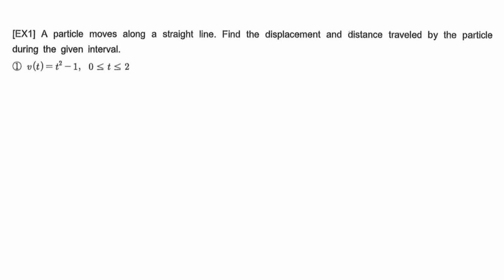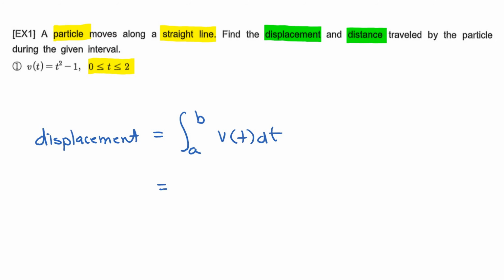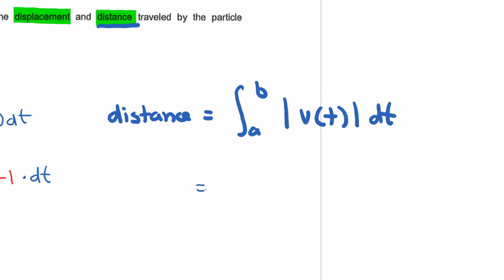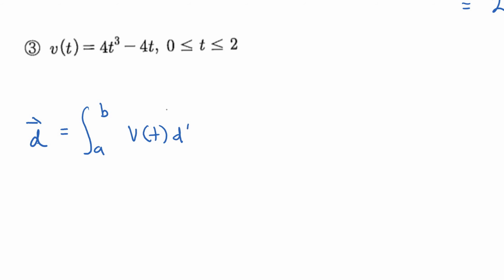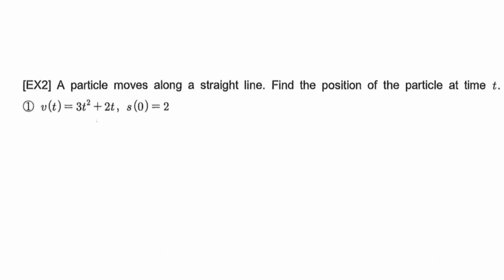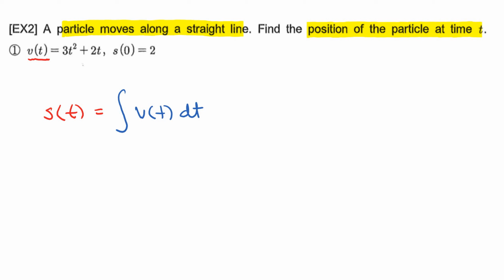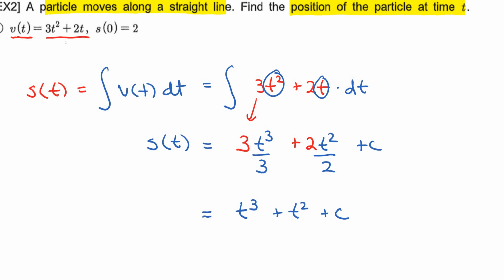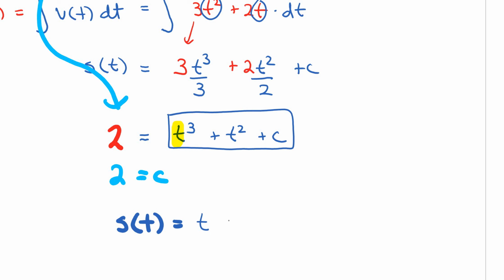Chapter 7 Lesson # 3: Motion Along a Line Part 1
Page 347 Ex1(1,3) & Page 349 Ex2(1)